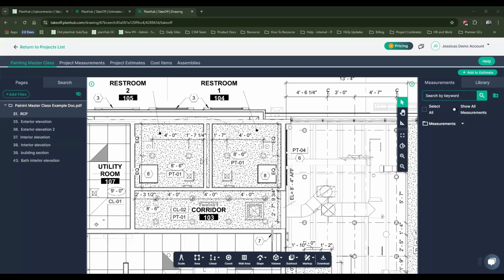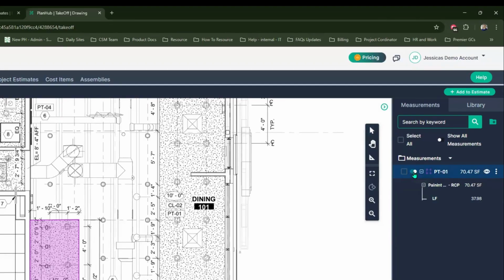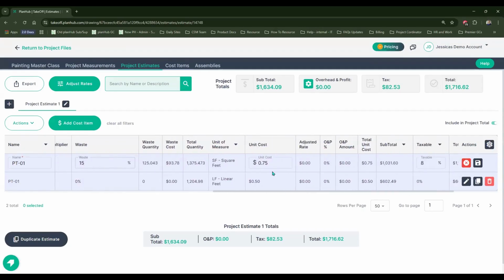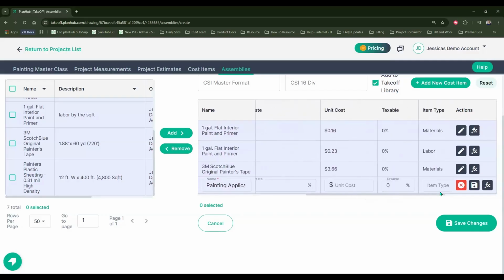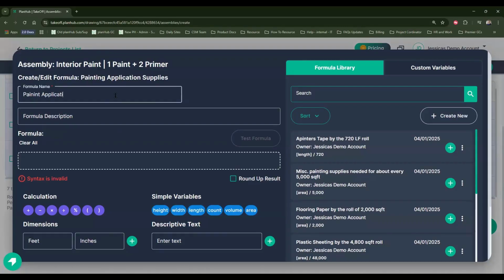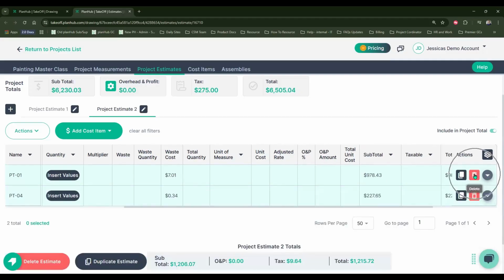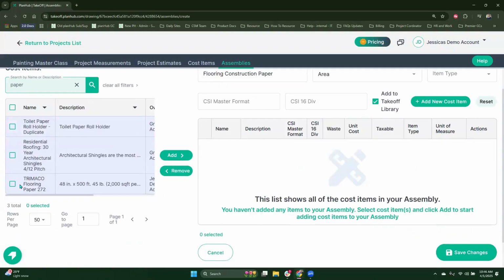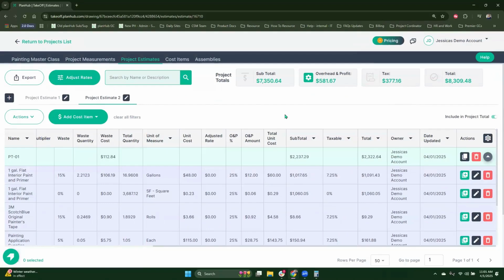PlanHub Takeoff Master Class | Painting